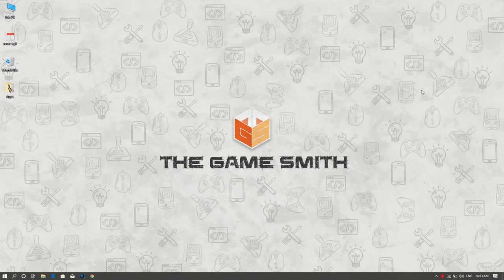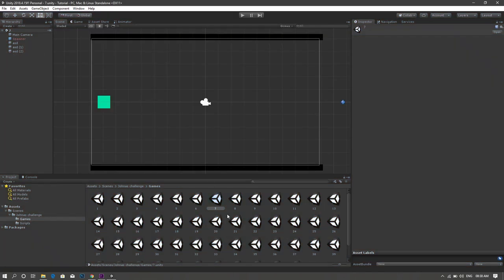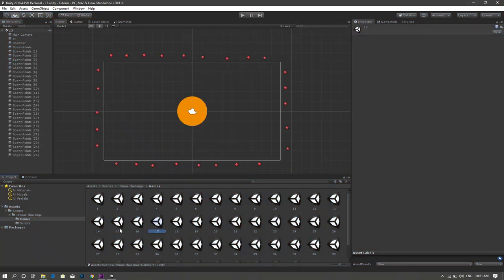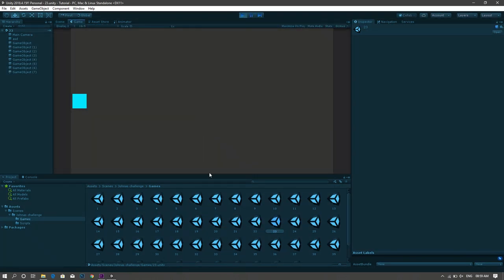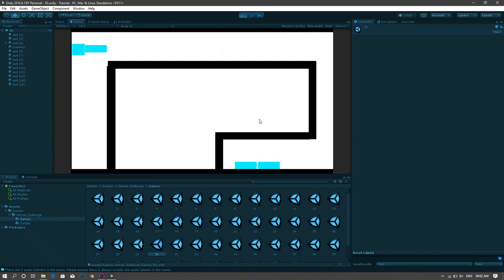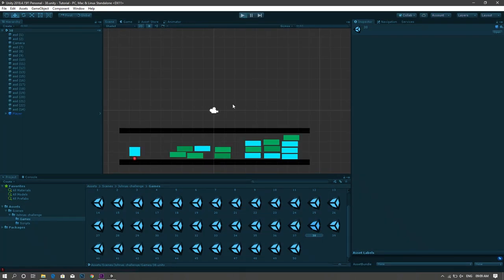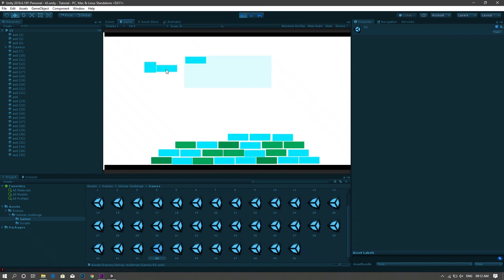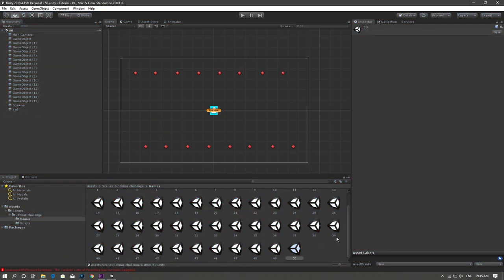I made 50 Games in 1 Day !!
One month ago Jonas Tyroller started a challenge for indie game developers all over the world to make 50 games in less than 24 hours. and as I am a challenge lover I was crazy enough to participate in this challenge! So here the 50 games I made! and Oh Boy! it was one hell of an insane experience !! :D